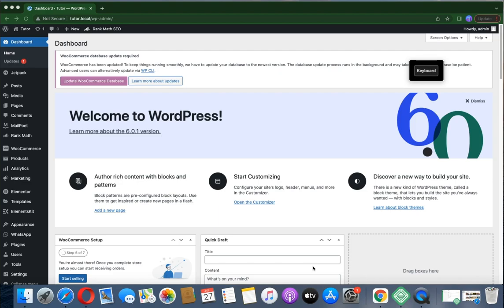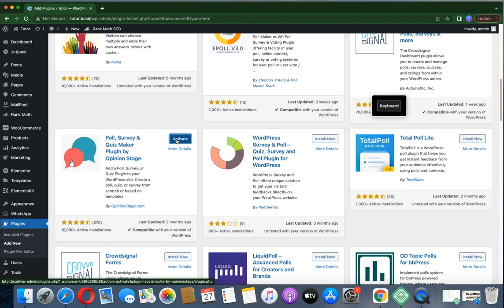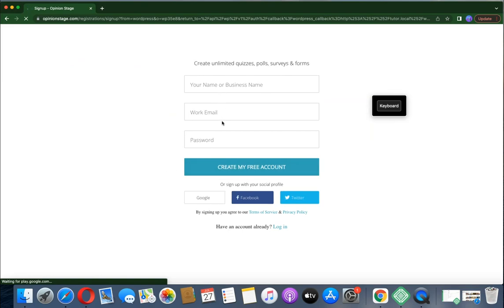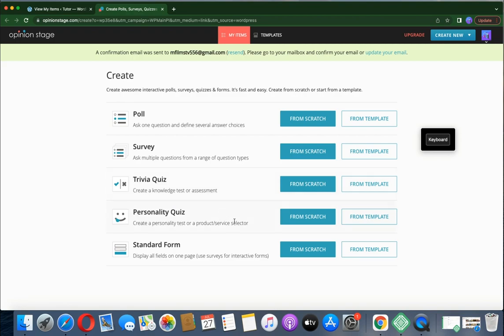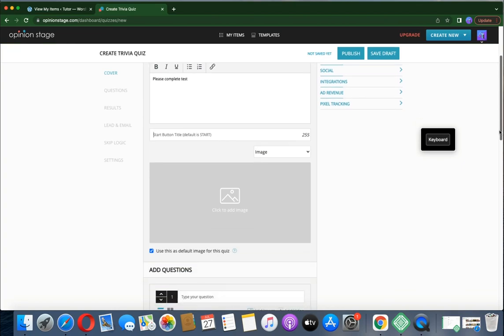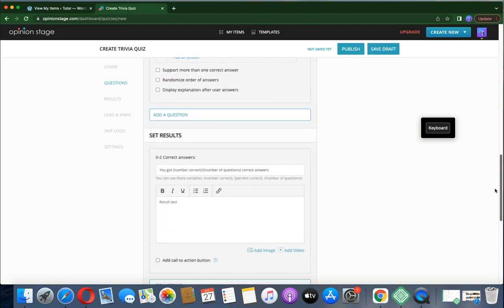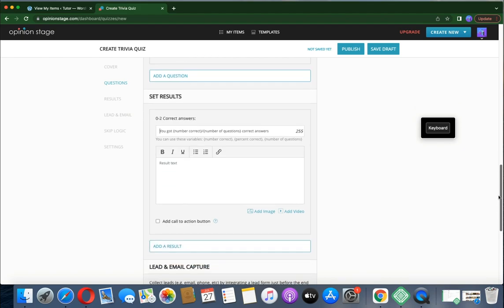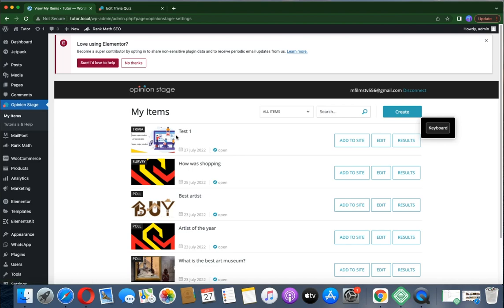How to make QUIZ on Wordpress website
Hello, Today you will learn how to make quiz on Wordpress website for free. Wordpress tutorial for beginners.